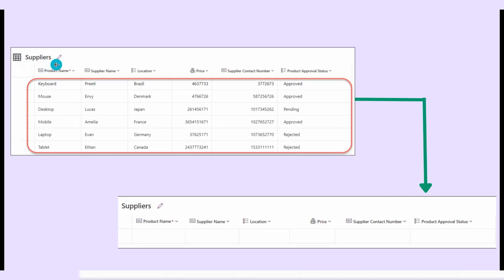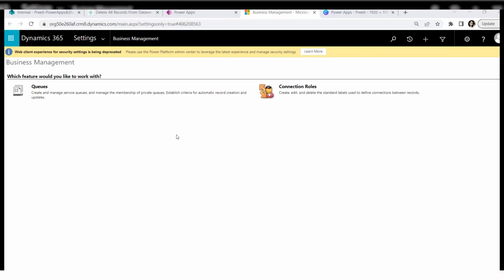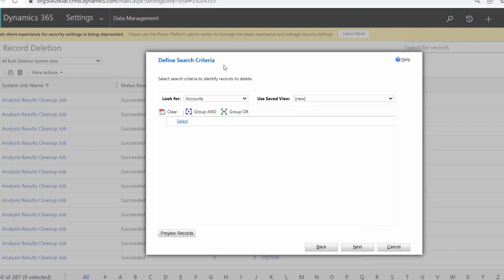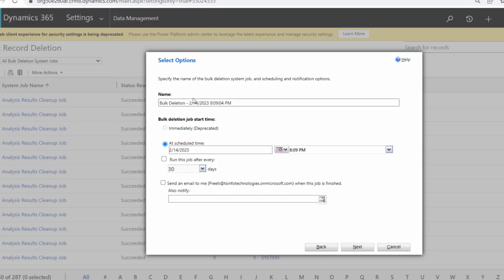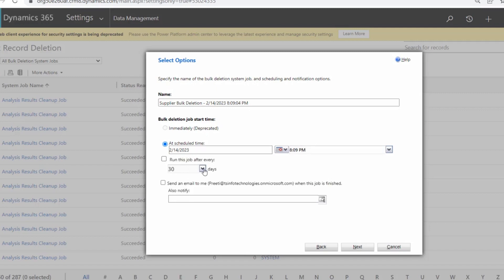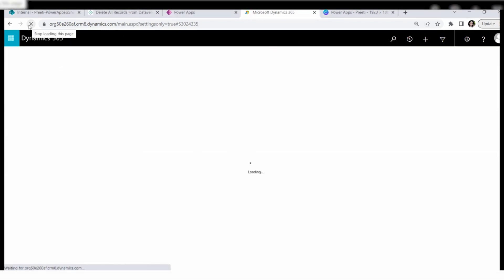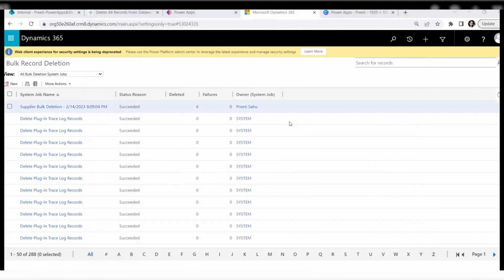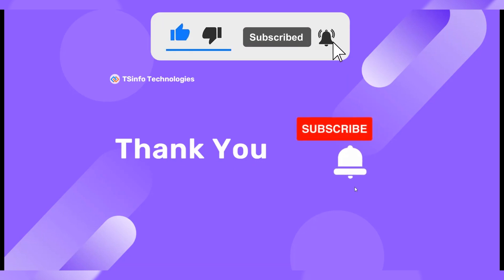How to delete bulk records from a Dataverse table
In this video tutorial, you will learn how to delete bulk records from a Dataverse table. Dataverse is a powerful data storage and management platform that allows you to store and manage data within the Microsoft Power Platform. Sometimes, you may need to delete multiple records from a Dataverse table at once, rather than deleting them one by one, which can be time-consuming.
Check out the complete tutorial on how to delete bulk records from a Dataverse table